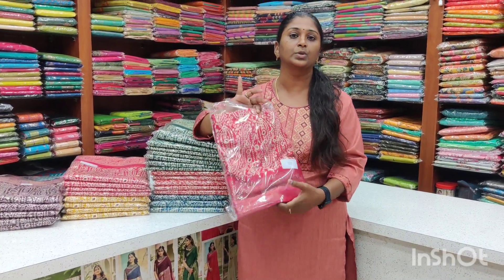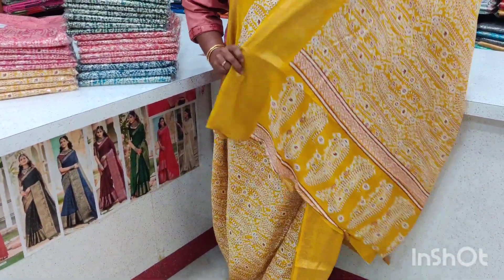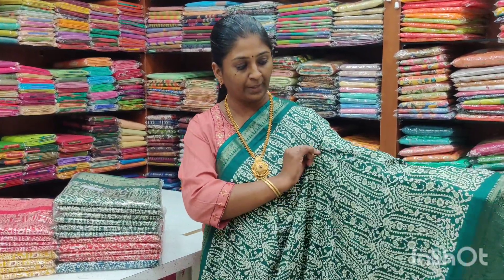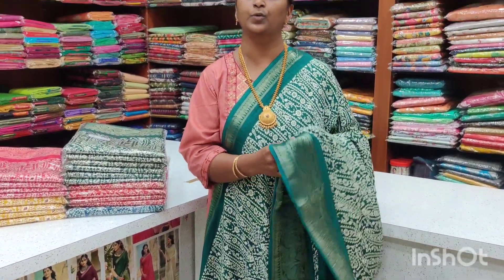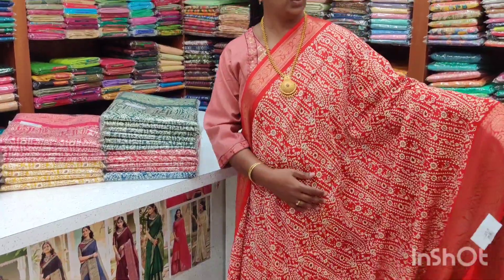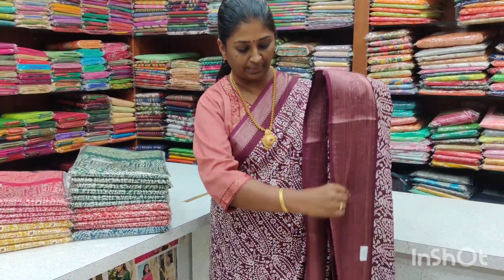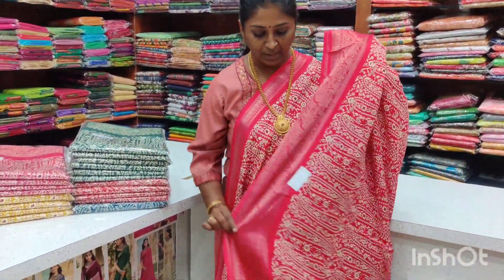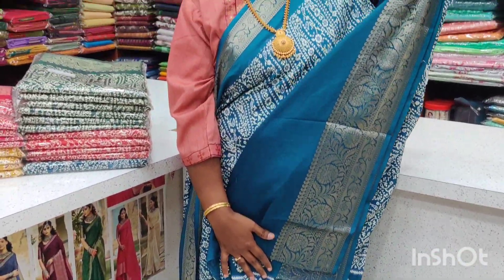✨Most Wanted Dola Silk Sarees ✨@Wow Price || WhatsApp @9008099003 || Kanishka Boutique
Delivery With In 2 days
Online payment only
All india shipping Available
Shipping Extra